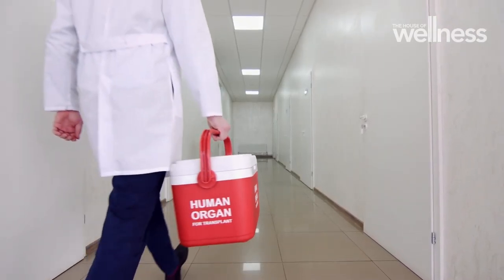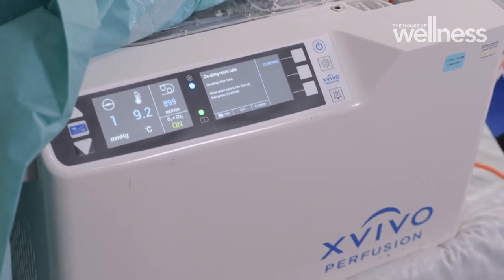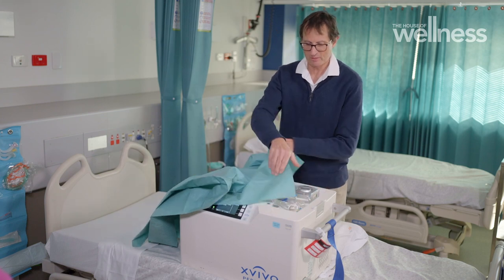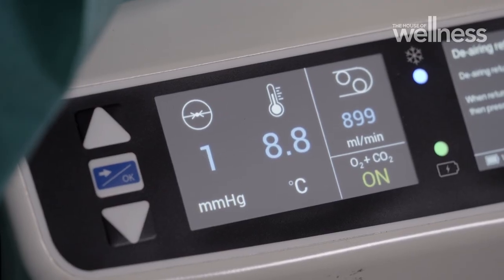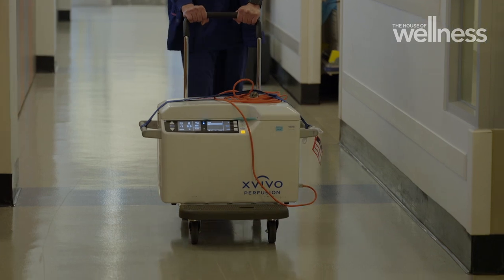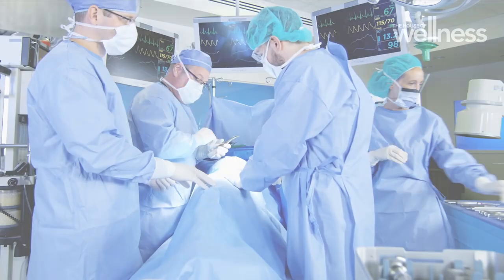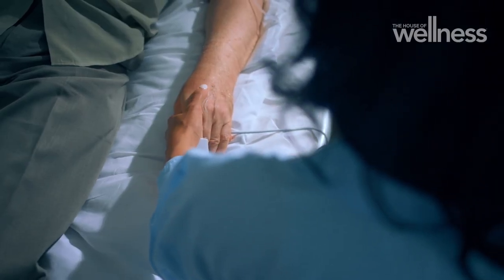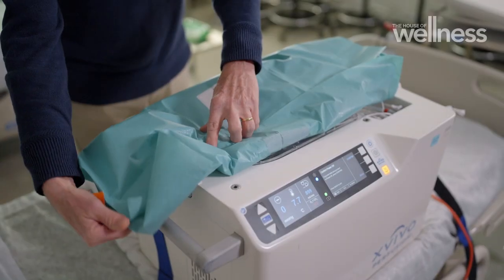Heart In a Box: New organ transplant technology to help keep hearts alive outside of the human body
Professor David Kaye designed and led a trial of a new device – a box that keeps hearts alive outside of the human body for double the time previously possible.

Previously hearts kept on ice needed to be transplanted within 4 hours. Many donor hearts were unable to be used in Australia because of the vast distance between states and territories.